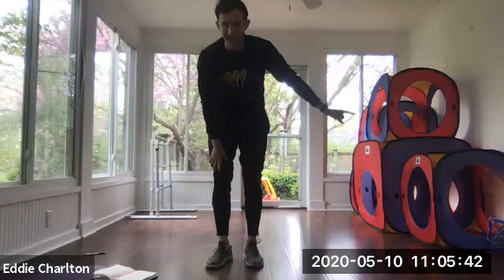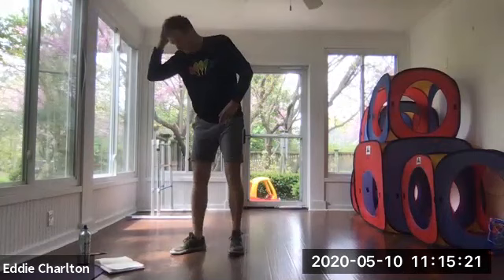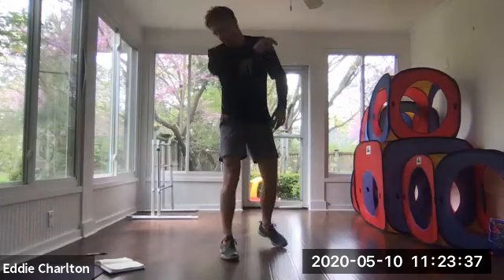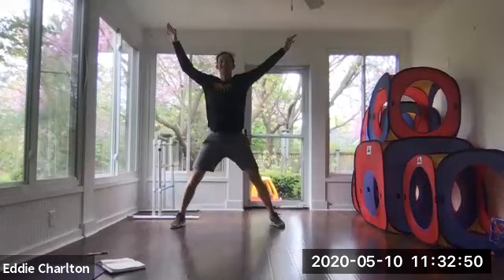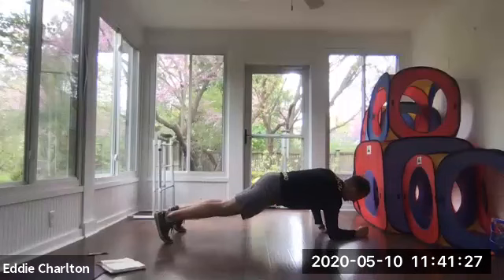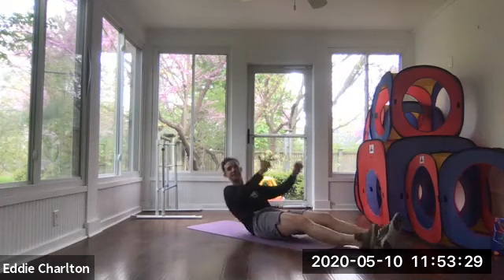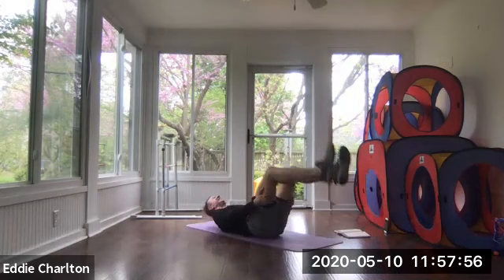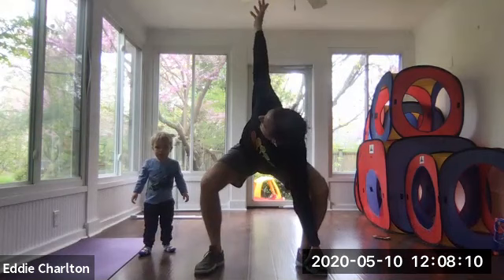Illinois Squash Workout with Eddie Charlton - Movement & Ghosting for Strength, Endurance, and Core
Eddie Charlton, Head Pro @ Toledo Club & highest world ranking #50, back by popular demand! Eddie used to be at University Club of Chicago and we loved seeing you again for great Mother's Day session. Great work all the squash families - nice to see squash families come together & sweat! Shout out to Harry for helping with the cool down and cutest zoombombers Ellie, Grayson, & Logan!

Session simulates a five game match with each game focusing on strength, endurance, cardio blast, core, stretching, & mobility.